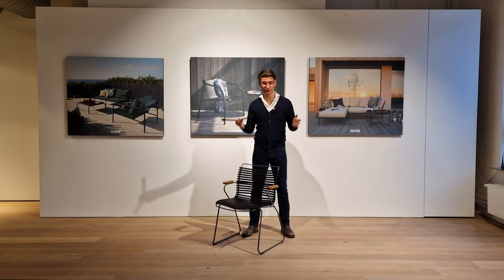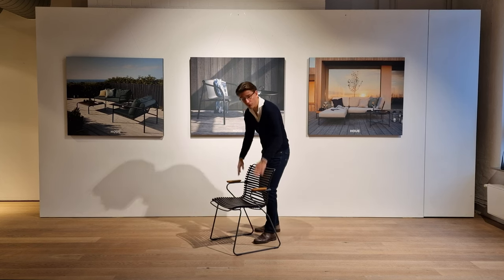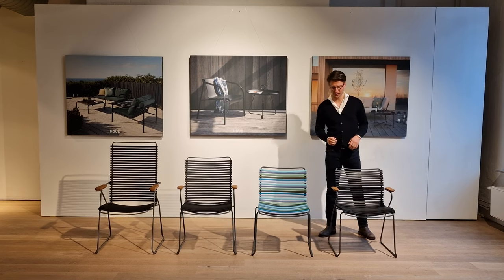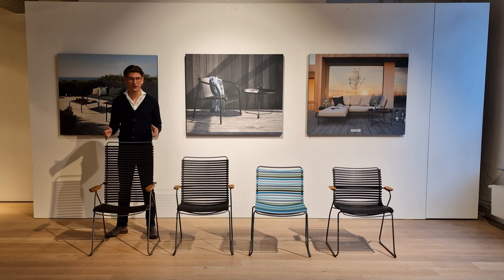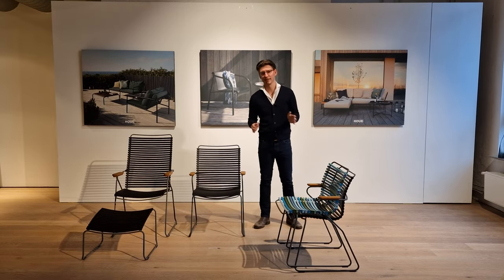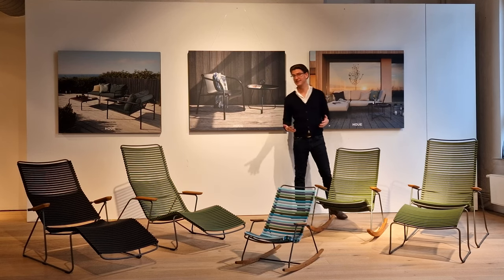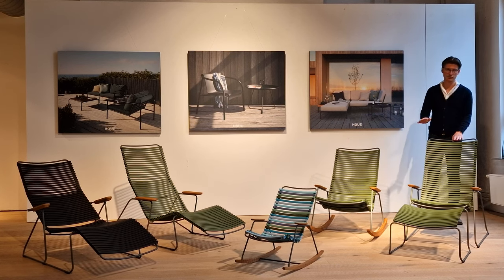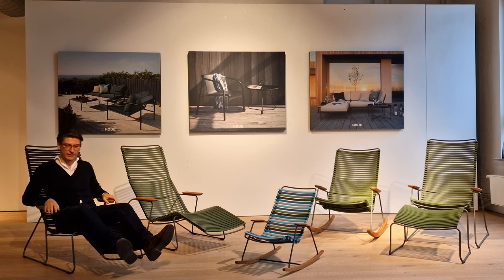HOUE Click Collection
CLICK is a collection of outdoor furniture made with intelligently designed plastic lamellas combined with powder coated metal and beautiful bamboo parts. The components are carefully composed to give the lamellas exactly the right strength and resilience to provide excellent comfort without the need for a cushion.